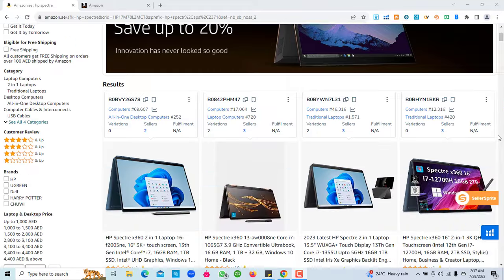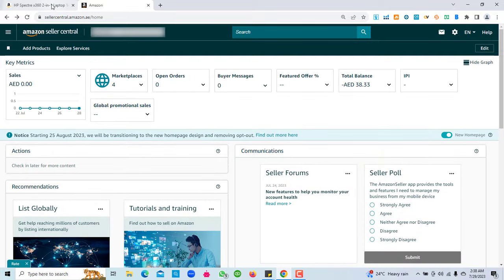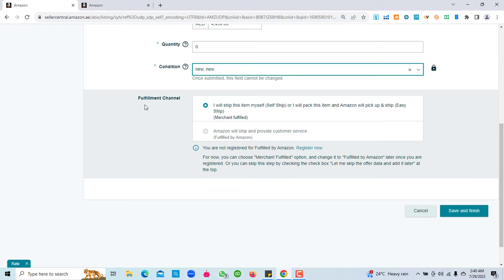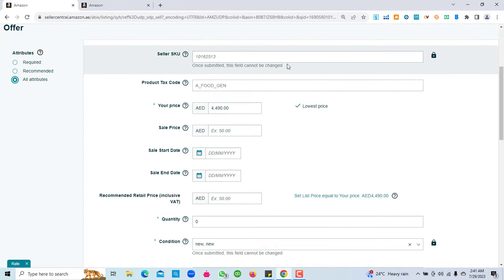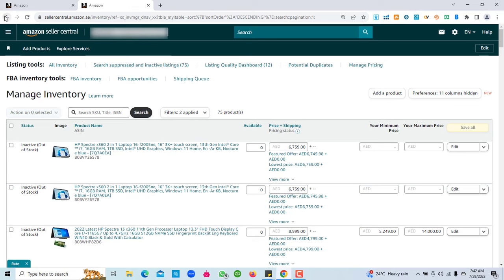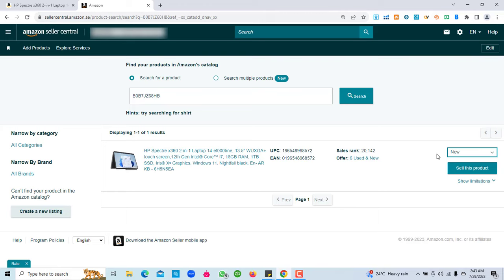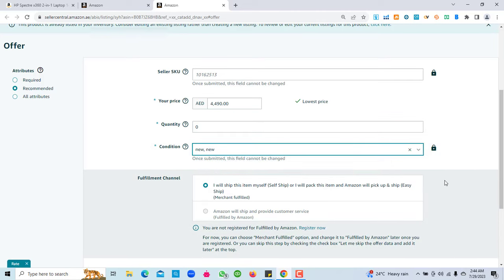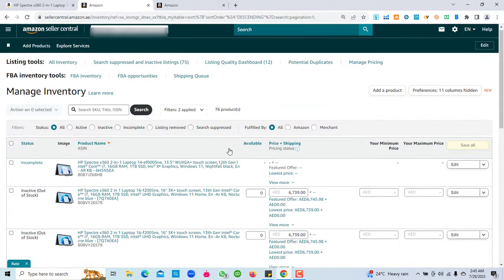How To List Add Product on Amazon | BEGINNER TUTORIAL | How To List Product On Amazon Seller Central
Hi
In this video, I'll walk you through the entire process of listing a product / products on your Amazon store / Amazon seller central in US, India, Pakistan, UK, Canada, UAE and all other Amazon market-places.
salam
s video main ، main op ko america ، hindustan ، pakistan ، britain ، kenneda ، mutahida arab imarat aur digar tamaam amazon markets maqamat main apne amizon store / amizon frocht kanandah par kasi masnuat / masnuat kee fehrist bandi ke purey amal se guzron gaan
नमस्ते
इस वीडियो में, मैं आपको अमेरिका, भारत, पाकिस्तान, ब्रिटेन, कनाडा, संयुक्त अरब अमीरात और अन्य सभी अमेज़ॅन बाजार-स्थानों में अपने अमेज़ॅन स्टोर / अमेज़ॅन विक्रेता केंद्र पर एक उत्पाद / उत्पादों को सूचीबद्ध करने की पूरी प्रक्रिया के माध्यम से चलूंगा।
Other related videos are as follow;

 How to Add Products on Amazon Seller Central
     Many new Amazon sellers have a common question: “How do I add my products in Seller Central?”
Whether you’re creating a new listing from scratch or listing your product on an existing Amazon ASIN, adding products is something all sellers need to know how to do.
In this video, we’ll go over adding products to an existing listing and creating a brand-new product listing in Amazon Seller Central.
Listing products on the platform is a process that may sound confusing but I promise, it’s straightforward.
If you are in the reselling business through models such as , online arbitrage, amazon wholesale fba, amazon pl, you’re likely reselling products that already exist on Amazon.
This means that you don’t have to create a brand new listing from scratch because Amazon does not want duplicate listings of products for sale. If you resell other brands’ products, your offer will be on the same listing as other sellers’.
For example, if you search for a product on Ebay, you will likely see multiple listings for the same product. Whereas on Amazon, you will only see one listing.
If you are selling a private label product (or a product not yet on Amazon) you will need to create a brand new listing, which requires a few more steps.
I’ll go over how to do it.
If you are selling books or selling products through arbitrage or wholesale, here’s how to list your product for sale when the same product already exists on Amazon.
For this example, let’s say you have a wholesale account with a brand that sells dog treat bags, and there’s already an active listing for that exact product on Amazon.
• 1 - Get the ASIN of the product you want to sell
• 2 - Go to Catalog, then click on “Add Products” in Seller Central and search for the ASIN
• 3 - Choose the condition of the item and click “Sell this product”
• 4 - Create your offer
In this step, enter your selling price (Standard Price) and item condition (Offering Condition Type), then choose between two options for your Fulfillment Channel: Merchant Fulfilled (FBM) or Fulfillment by Amazon (FBA). If you select Merchant Fulfilled, another option will prompt you to add the quantity. If you choose Fulfilled by Amazon, the prompt will redirect you to create an FBA SHIPMENT .
“ Contribution SKU ” is a unique product identifier that only you will see. The SKU is usually used to help you keep track of inventory. For the product above, for example, you can make the SKU something like “DG_Pouch_01.” This section is optional and if you do not choose your own SKU, Amazon will assign you one at random…
  Once you have added your information, click on “ Save and finish ” at the bottom…
If you have any question you can ask me in the comment section.
Thanks.